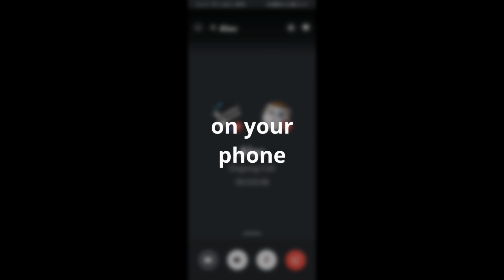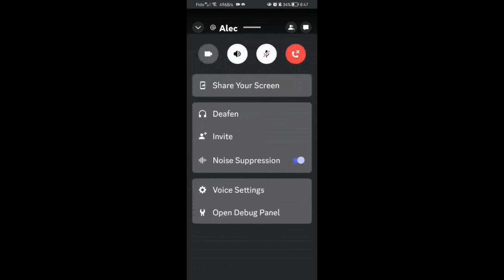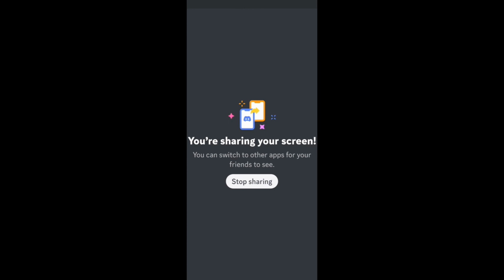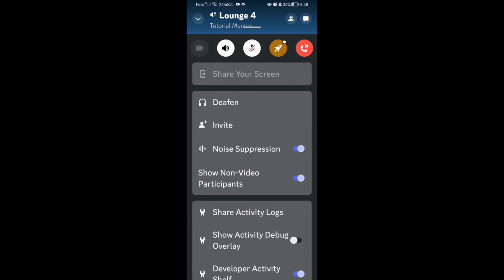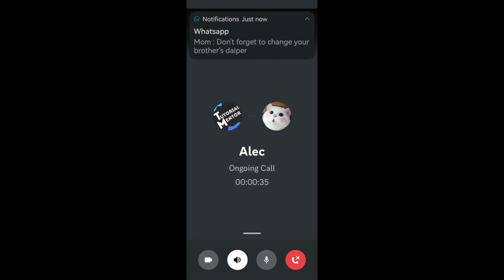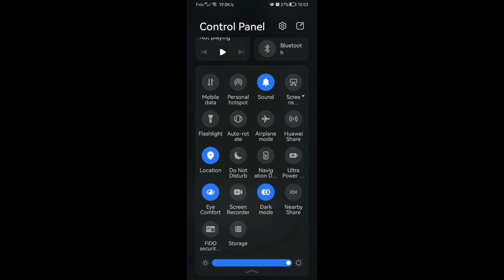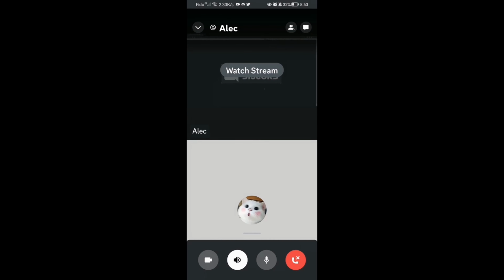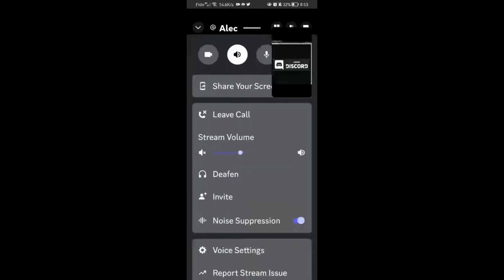Shcreensharing on Mobile on Discord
Basics of how to share your screen on Discord through your phone

0 Views - Jan 27, 2024